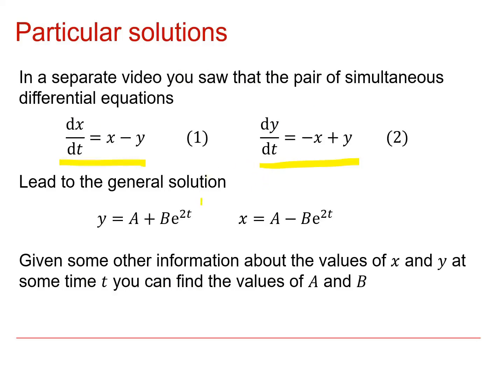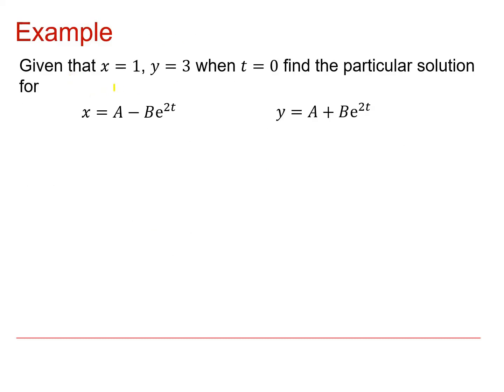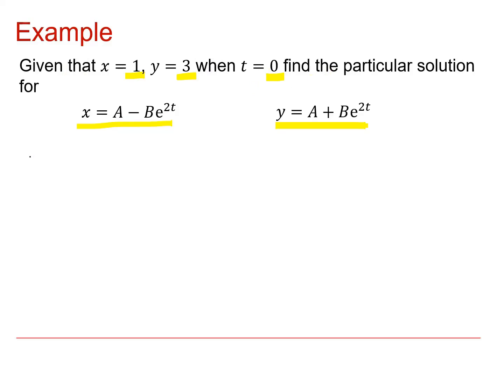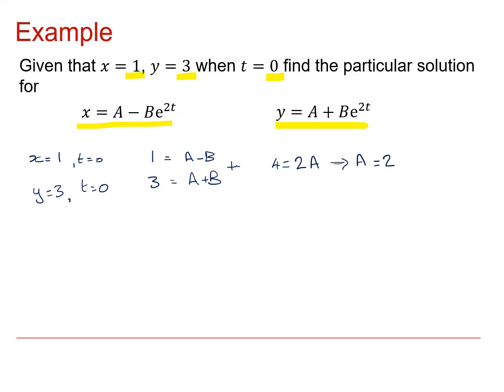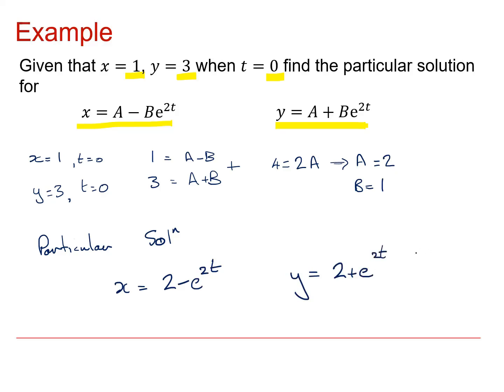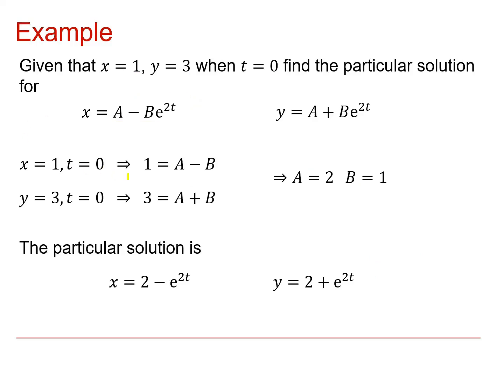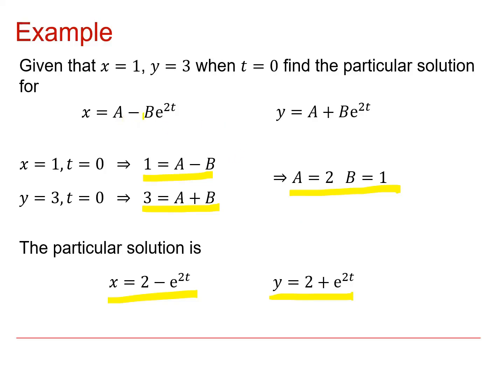OCR Pure Core: Second order differential equations 3-5